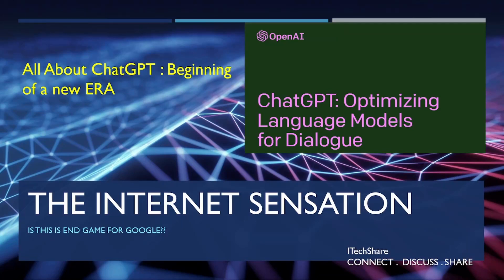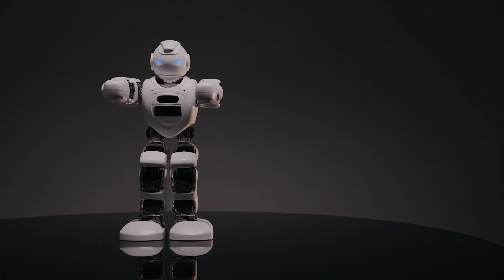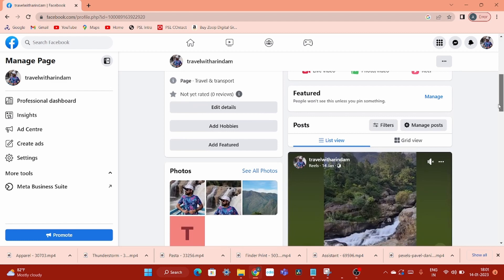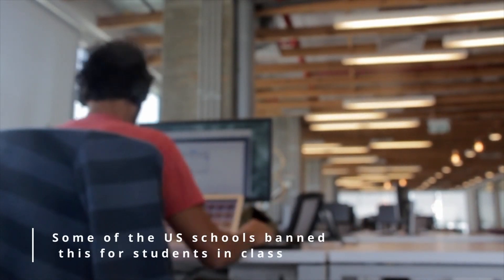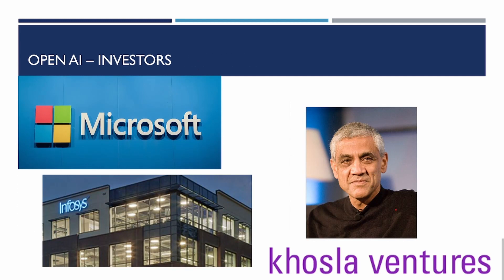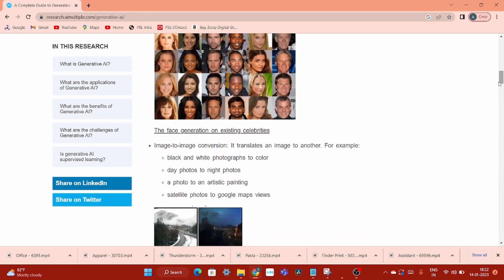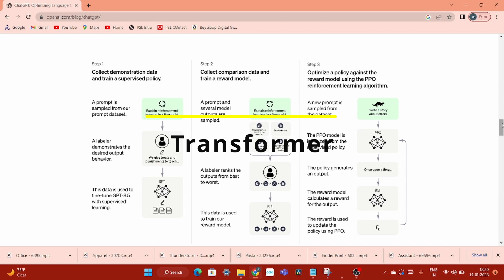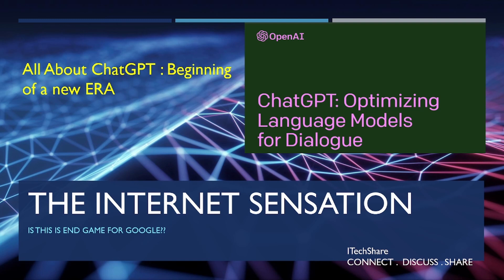ChatGPT - The new beginning & internet sensation. This will change the future.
All about ChatGPT and its internal. How and why it is taking internet by storm. This will surely going to change how the way we are operating in internet today. Is this end game for Google?? Lets watch this video to know more about this new future.